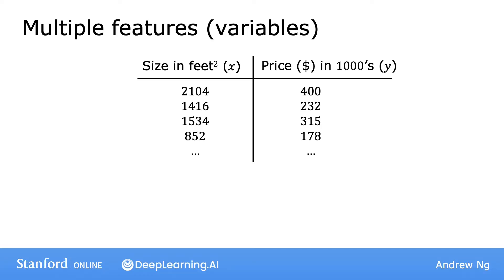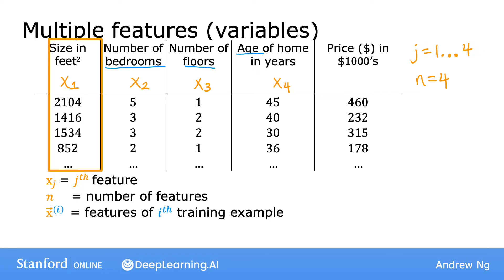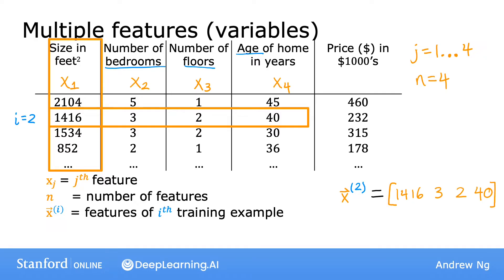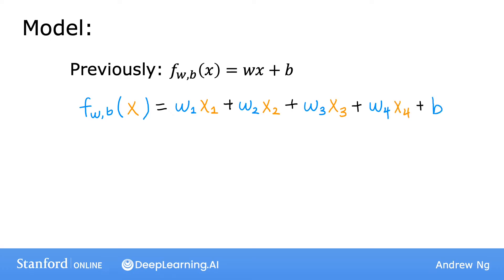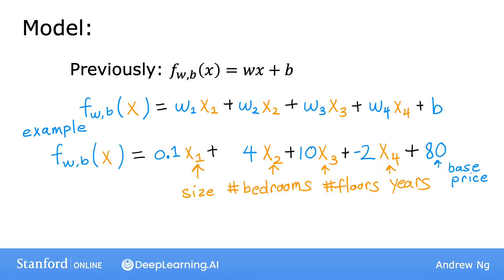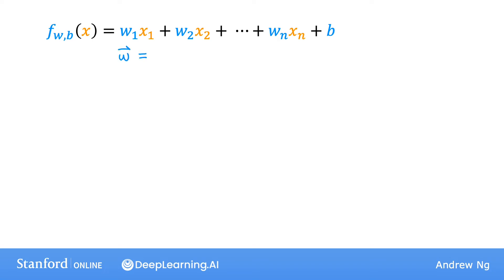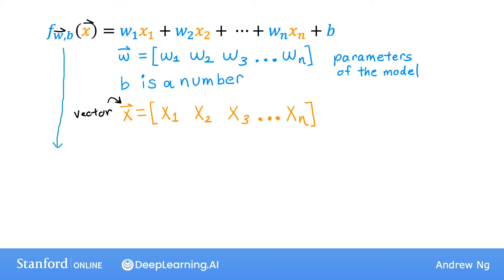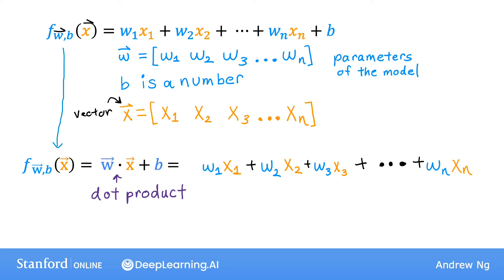#21 Machine Learning Specialization [Course 1, Week 2, Lesson 1]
This video is from Course 1 (Supervised Machine Learning Regression and Classification), Week 2 (Regression with multiple input variables), Lesson 1 (Multiple linear regression), Video 1 (Multiple features).